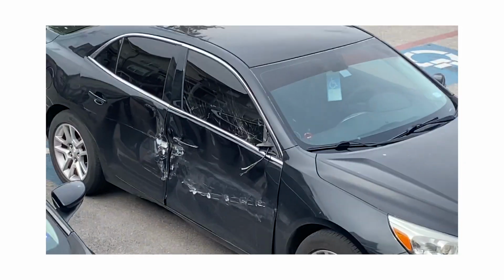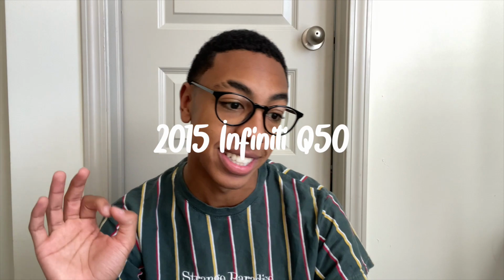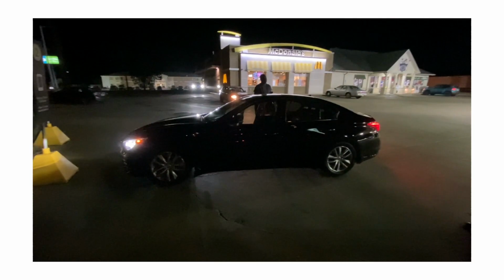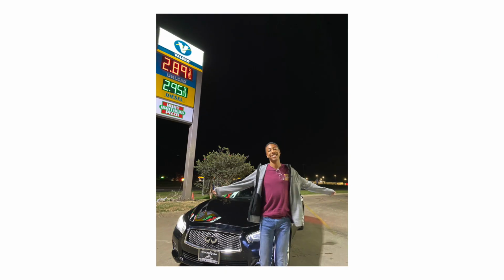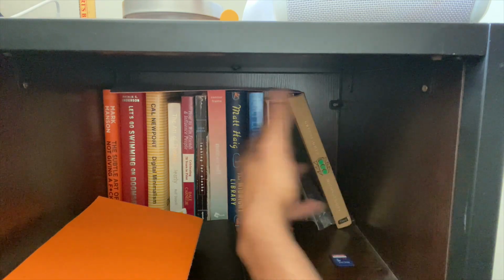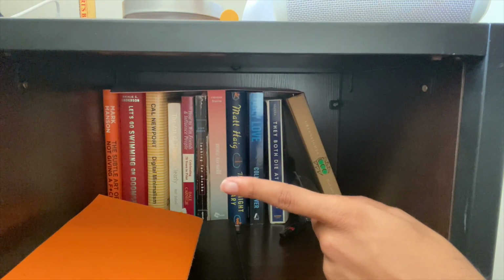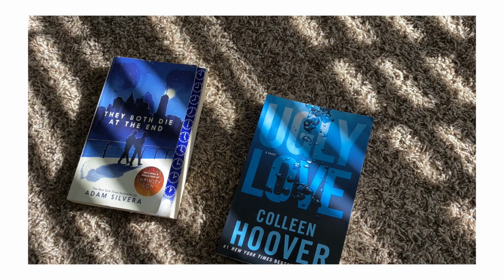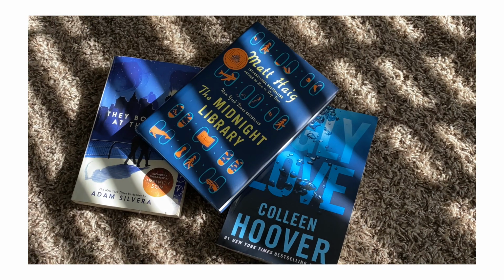THE ABSOLUTE WORST Purchases I Bought as a College Student 2022!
It is mindful as a student to keep track of your spending. This week, I give you details on the best/worse things I have ever purchased during my time in college. I also share towards the end a few tips you can do to make your college spending affordable!

timecodes:
0:00-0:25 - INTRO
0:26-1:04 - Adobe Premiere Pro
1:05-2:06 - Macbook Pro X
2:07-2:48- New car
2:49-3:38- Textbooks
3:39-5:10 - Books
5:11-5:52- Coffee
5:53-6:32 - OUTRO

faq:
age: 21
hometown: houston, tx
city I live in: austin, tx
hobbies: filming, hiking, listening to music, watching youtube (a lot... it's insane).
fav music artists: the neighborhood, the weeknd, blackbear, and lil peep.
college I attend: texas state university.
years I been on youtube: five years.
camera: canon t5i.
what I edit with: final cut pro x.
subgoal: 1.5k (go sub now and JOIN the family).

about the channel:
I provide weekly advice for prospective college students/ those who are already in college. I have tips for making friends, acing a test, and weekly vlogs of my life on campus. Every SUNDAY and WEDNESDAY at 2PM [CST] will be a NEW VIDEO.